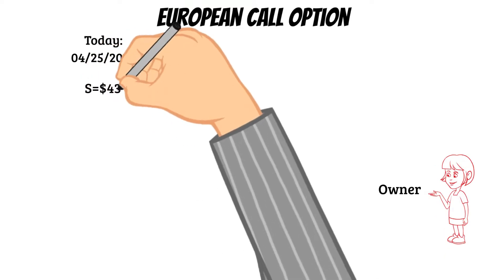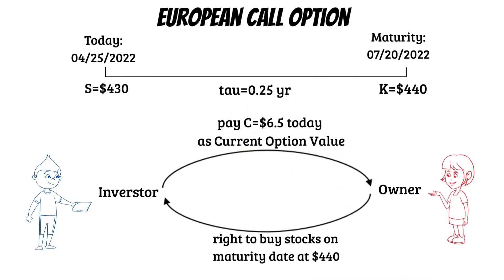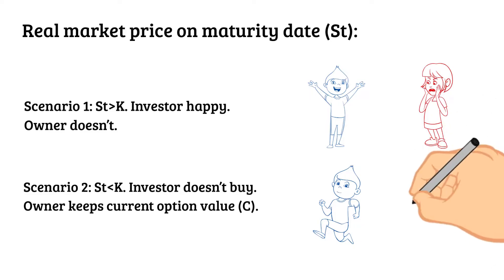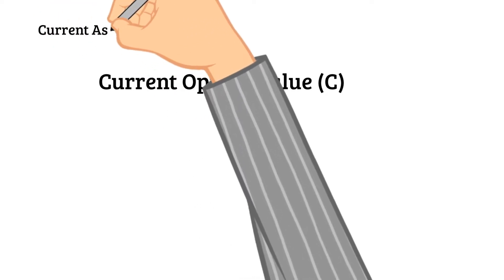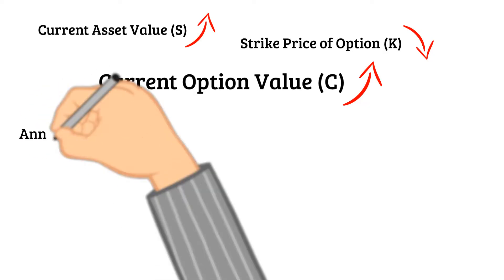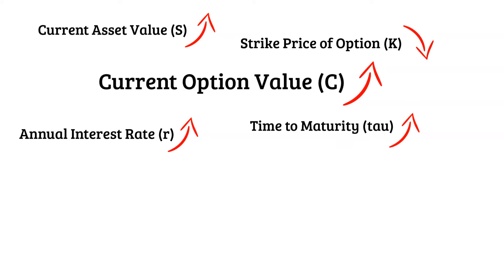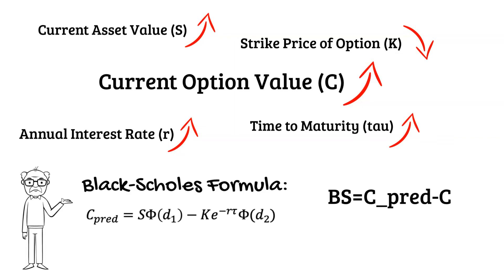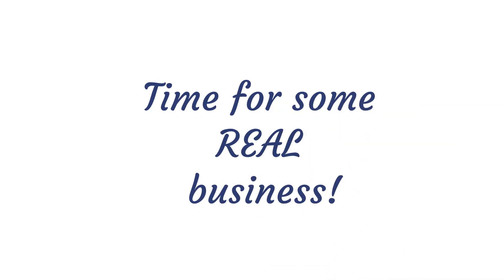European Call Option. Clearly Explained!!!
This is from a team project I did for machine learning class to predict option value/premium. This video briefly explains what European Call Option is, and what factors can affect it with vivid examples.